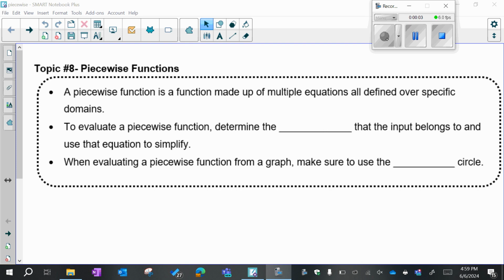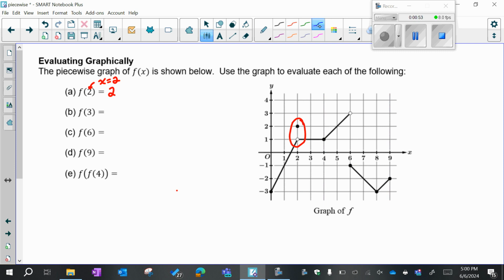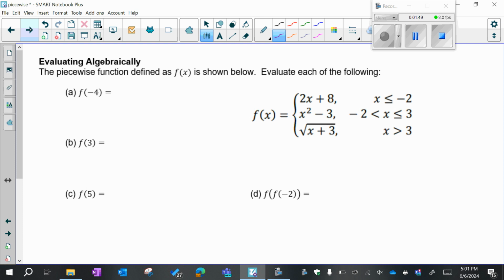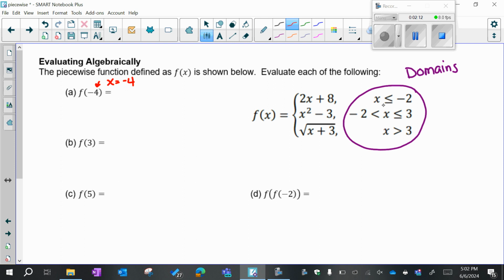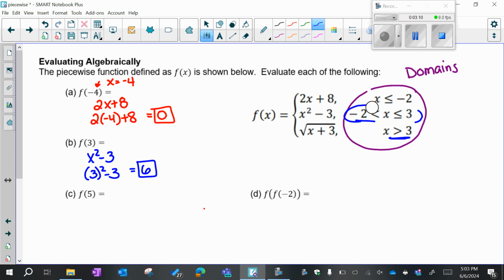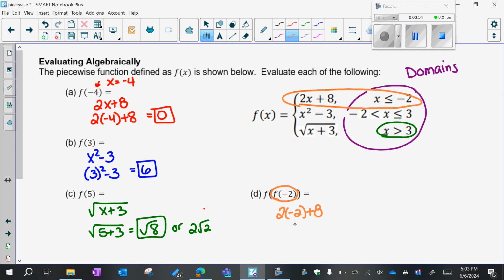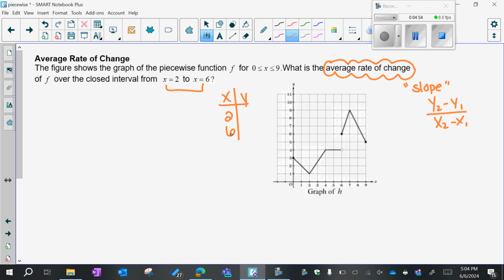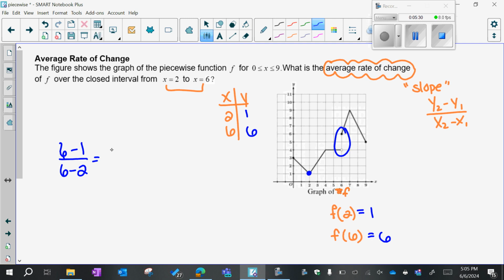Piecewise Functions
This video reviews how to evaluate a piecewise function both algebraically and from a graph.